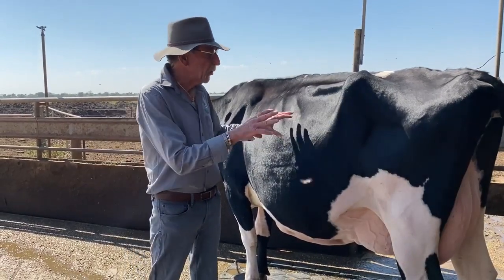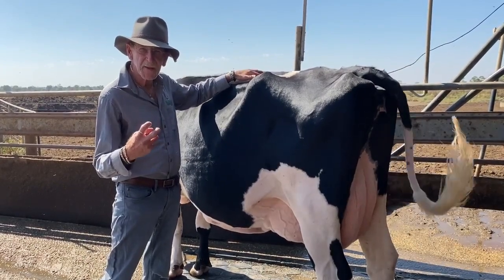HOLSTEIN AUSTRALIA - CLASSIFICATION VIDEO - RUMP